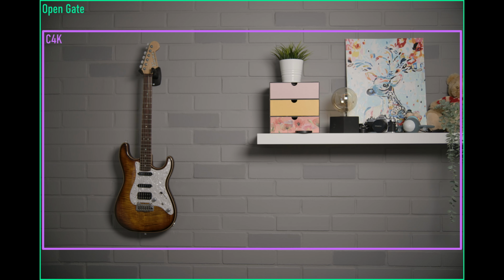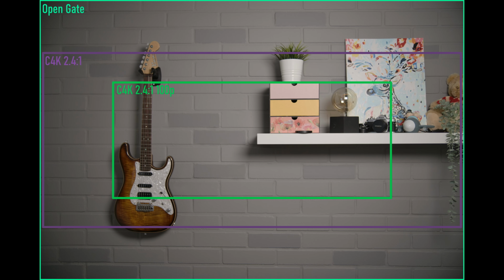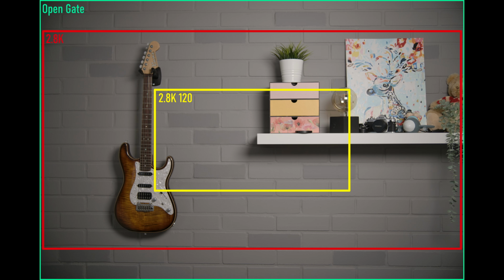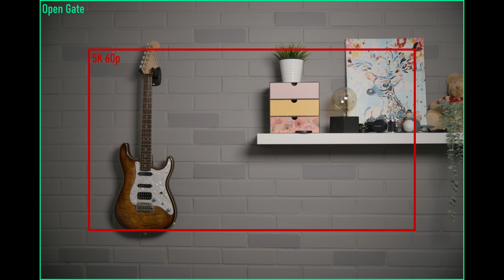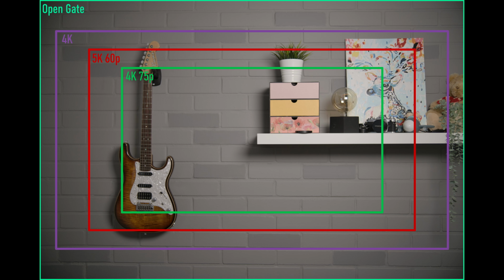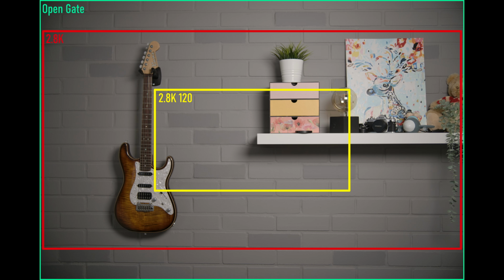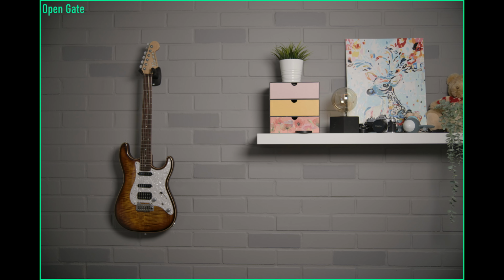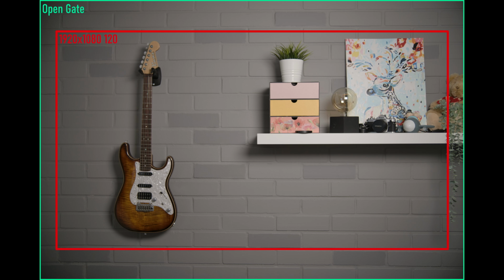Zcam E2-S6: how much does it crop in High Frame Rates (VFR)?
Here we checked the crops for all 17 resolutions in "normal speed" (25 frames per second):

But does it crop more when using high frame rates?  Yes. Sometimes. In some frame rates. But not all. Should we check it?

0:00 Start
0:17 For the very impatient ones
0:25 For the impatient ones
1:04 Discailmers
1:33 Some more details
1:45 How were the test shots made
2:15 Going through the 4 resolutions that have an extra crop
3:57 Why do this video?
6:07 All resolutions with the crops
8:42 the end

My cameras and accessories:
Sony a6400